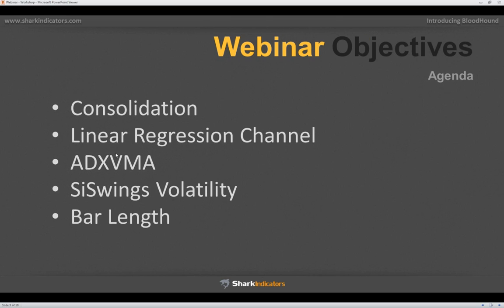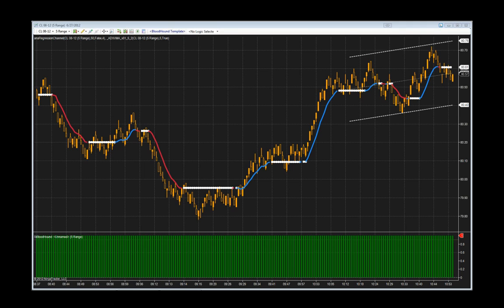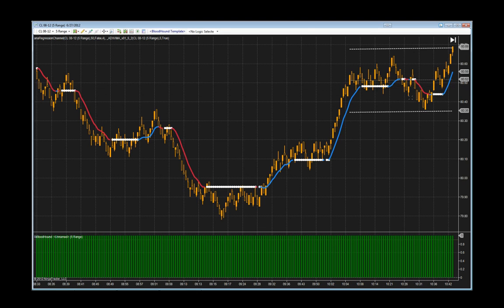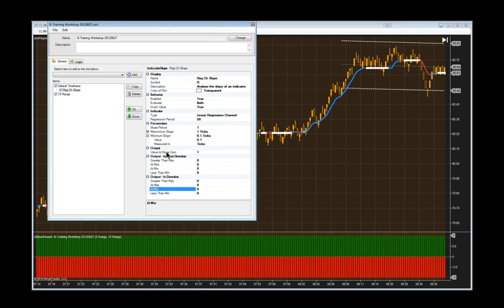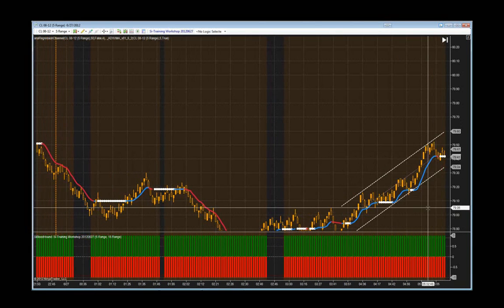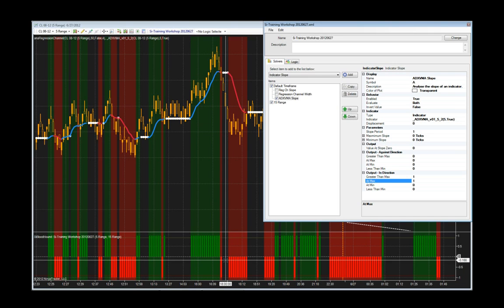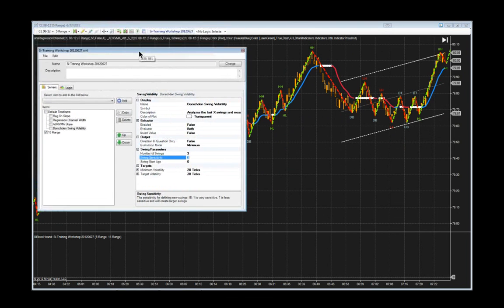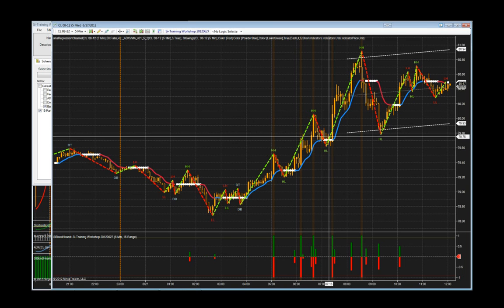BloodHound Training Workshop - Finding Congestion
Learn tips on how to use BloodHound to find those tight areas in the market where price is moving very little.